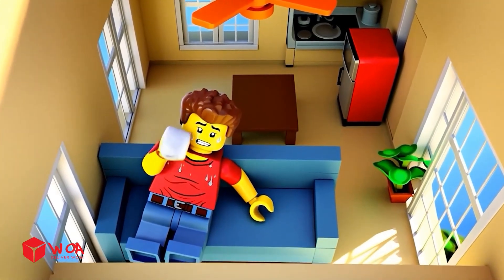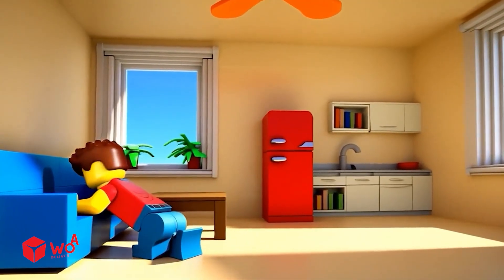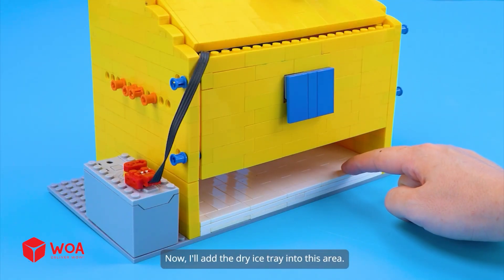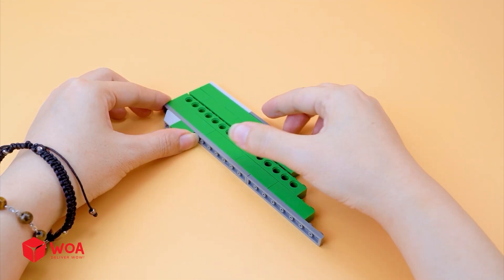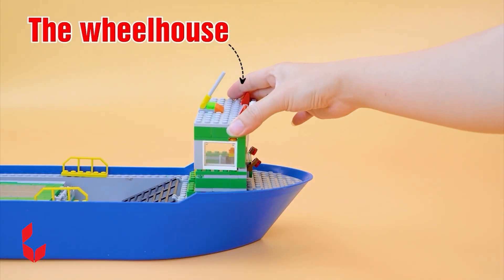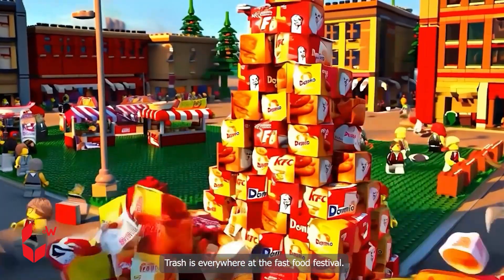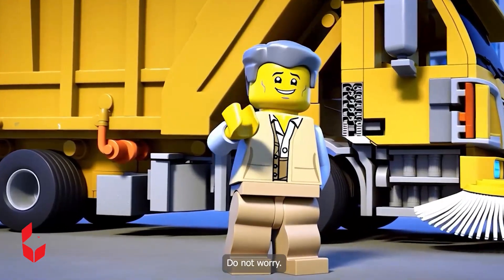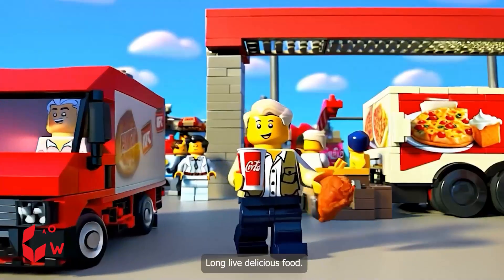LEGO Steam Fan Automation - Cool Down This Summer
Summer heat can be unbearable—but not if you have an automated LEGO mist fan! In this video, we built a fully functional mist fan using LEGO Technic and automation components. This LEGO creation sprays a gentle mist of water while rotating automatically to cool the surrounding air, just like a real summer cooling machine!

Watch as each gear, motor, and tube works together to create a refreshing and satisfying misting experience. This project is not only fun to build, but it's also an amazing example of how LEGO can be used to solve real-life problems through creative engineering.

Whether you're looking for a fun summer project, a way to cool down your LEGO City, or just love seeing automated LEGO inventions in action, this video is for you!

Built for fun. Engineered for summer.